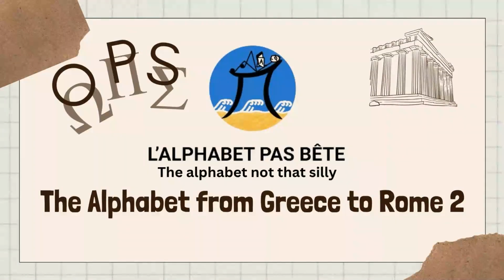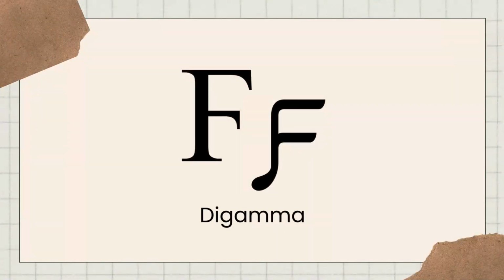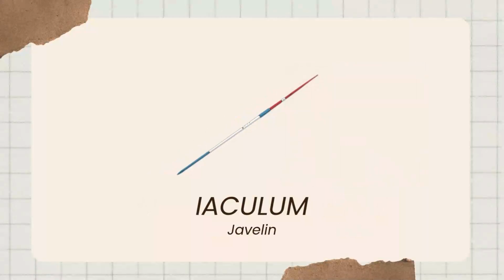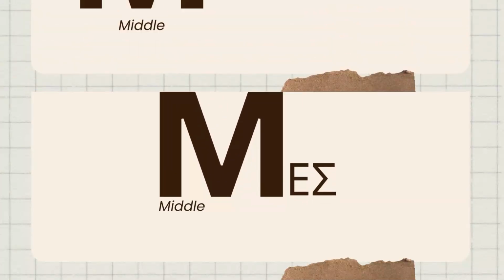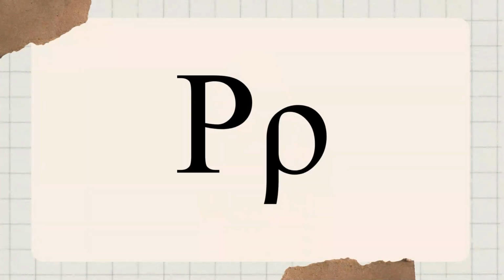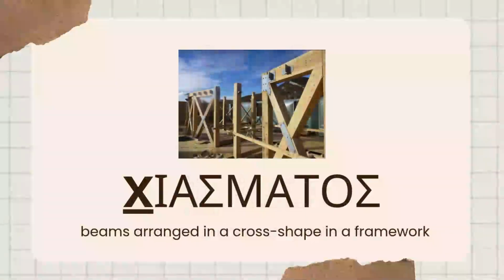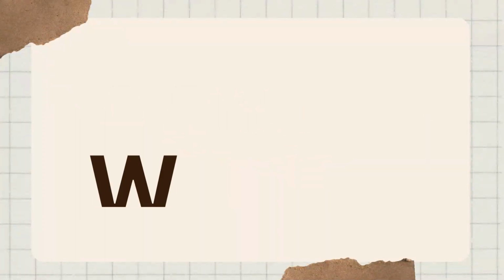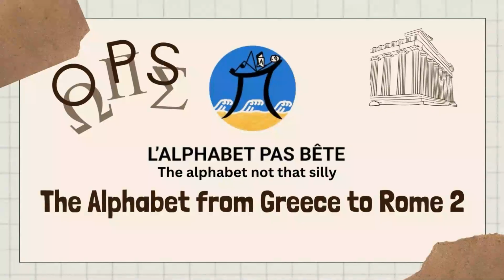The Alphabet from Greece to Rome 2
This third video is the final part of a triptych on the alphabet and its connection to language. In this video, you will find a definition of acrophony in contrast to acropictography, as well as an exploration of the final letters of the Latin alphabet, highlighting its connection to the Latin language. To conclude, you will also find an abecedarium tracing the links between the Latin language and alphabet.